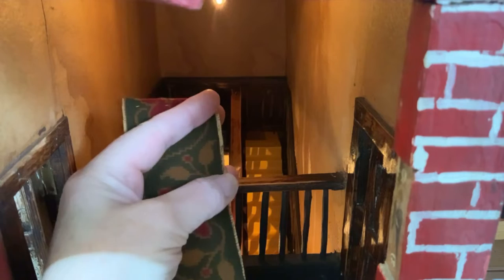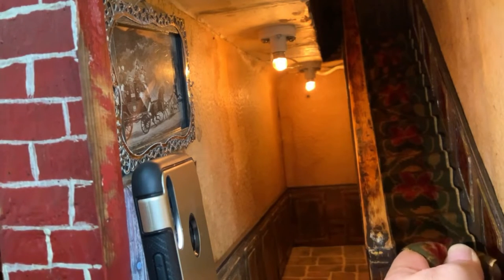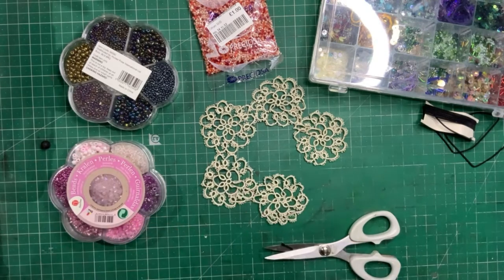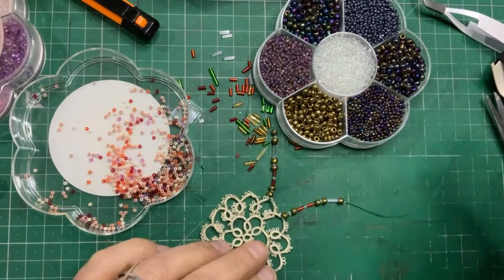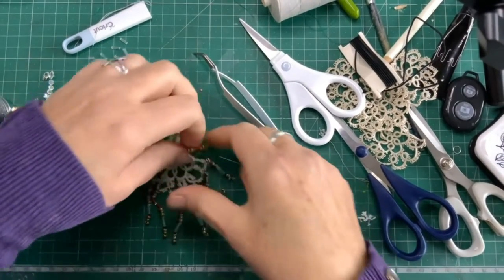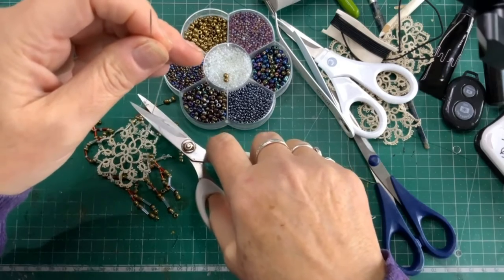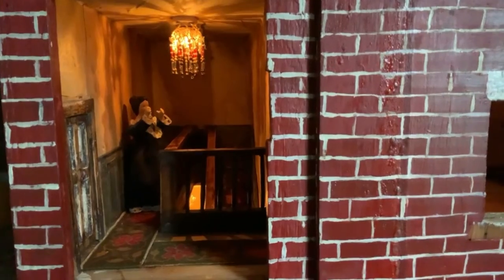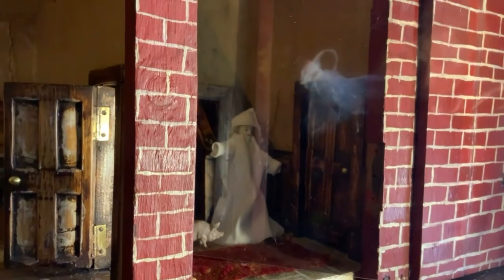Dolls house hallway makeover Tobias in halloween special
Dollhouse
Stairs makeover and how to make beaded light